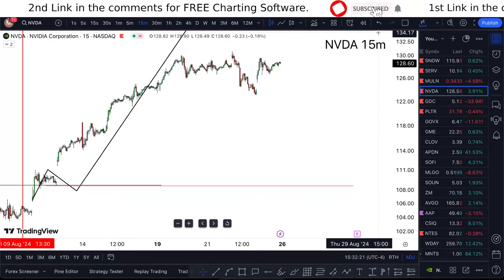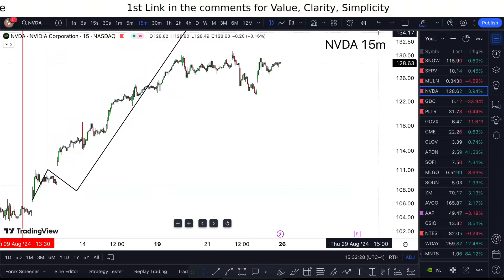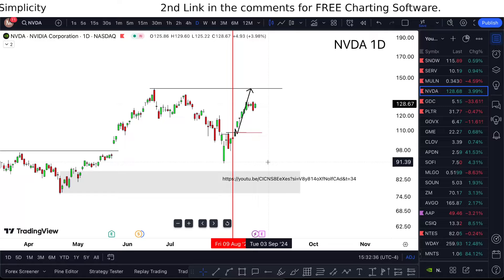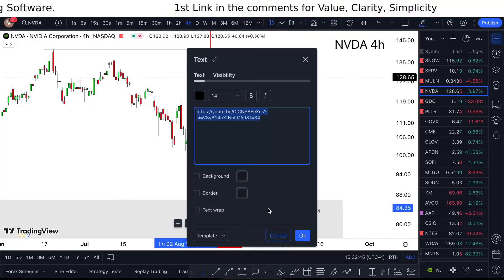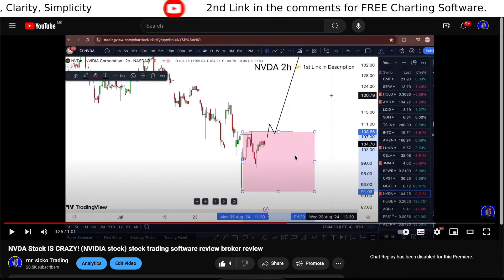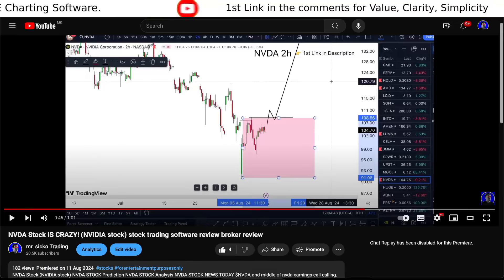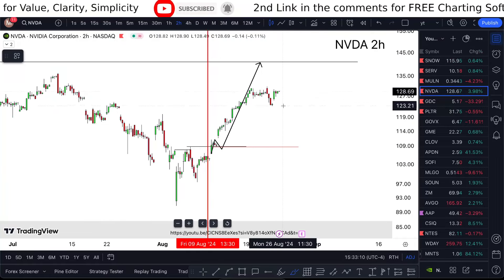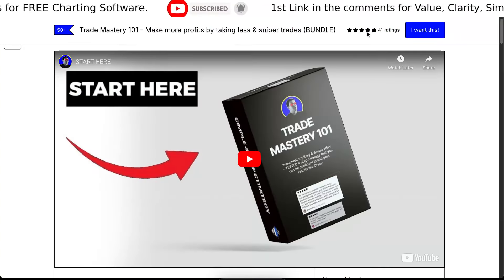NVDA Stock (NVIDIA stock) NVDA STOCK Prediction NVDA STOCK Analysis NVDA STOCK NEWS TODAY $NVDA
NVDA Stock (NVIDIA stock) NVDA STOCK Prediction NVDA STOCK Analysis NVDA STOCK NEWS TODAY $NVDA and middle of nvda earnings call calling. Nvidia stock analysis looking at him nvidia stock predictions with push nvidia stock news call him nvidia stock earnings saying separate nvidia stock price what you promised him nvidia stock price today. Ss nvda stock a buy? Is the question that nvda stock today needs to answer. Nvidia stock news the best nvidia stock price ever nvidia stock prediction

Also, you will need a charting platform, I recommend Tradingview (The fastest way to follow markets, free) (this is an affiliate link, but it is the only way to get you a $15 off, +2 months, yearly discount if interested)